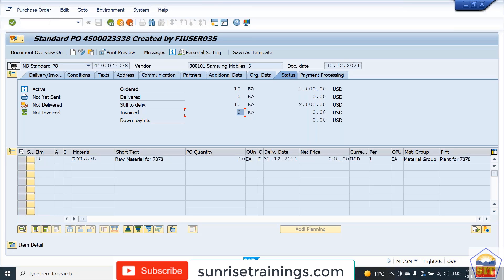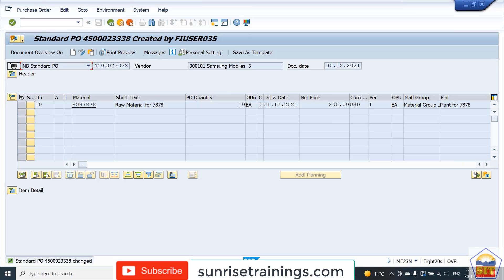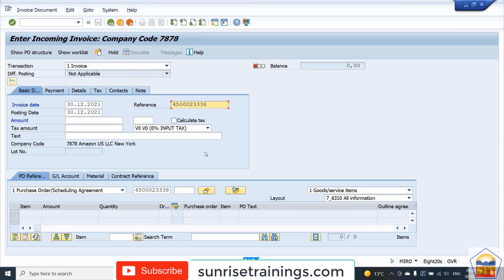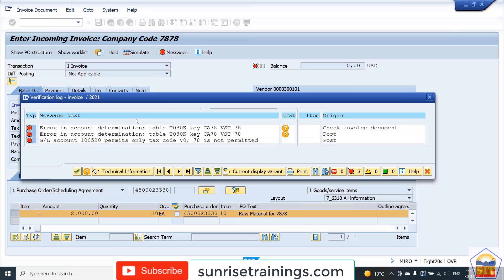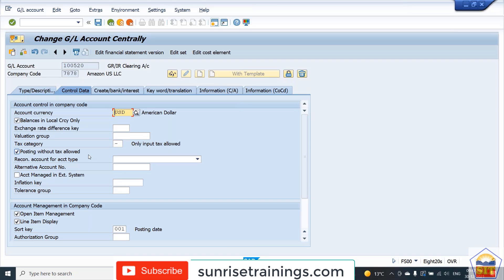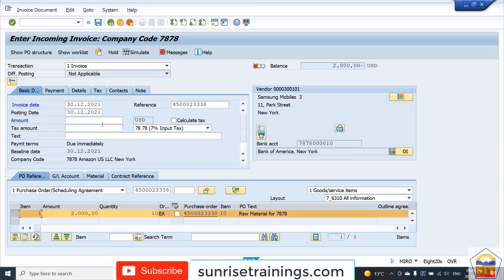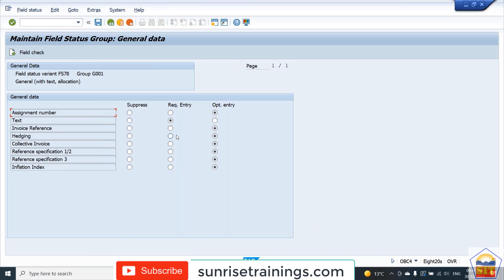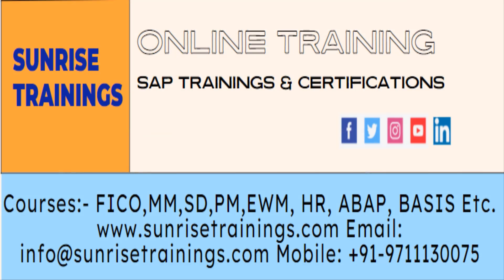Purchase Order Tax Calculation | PO Invoice with Tax